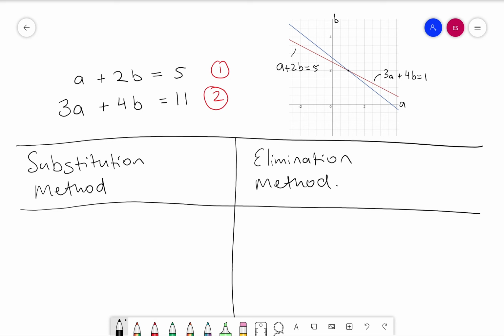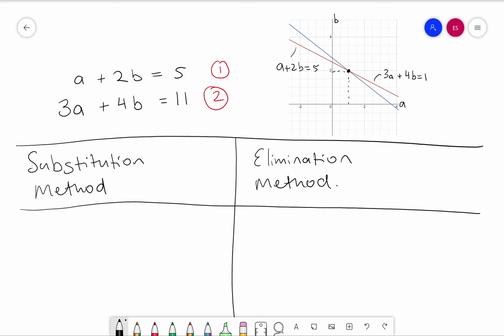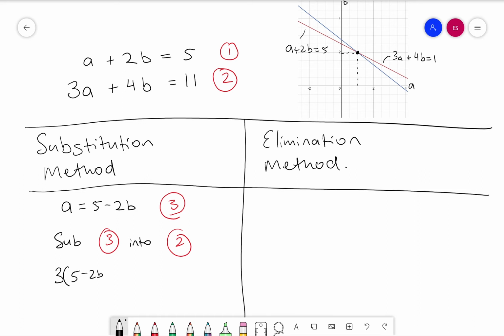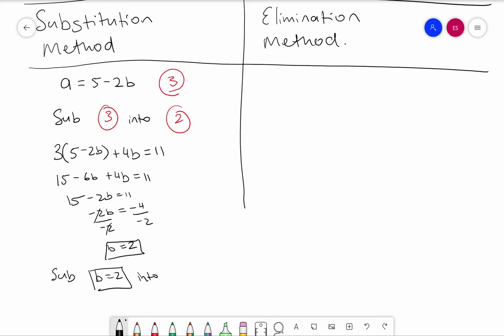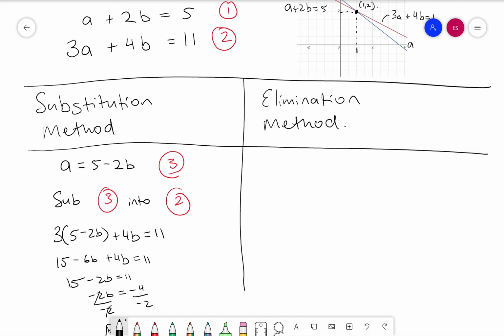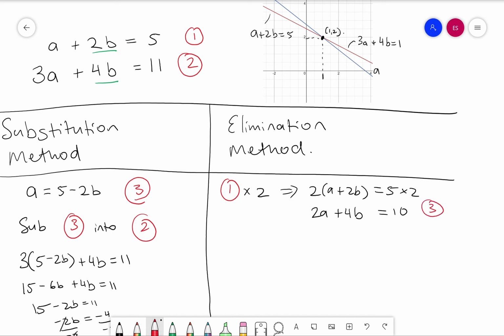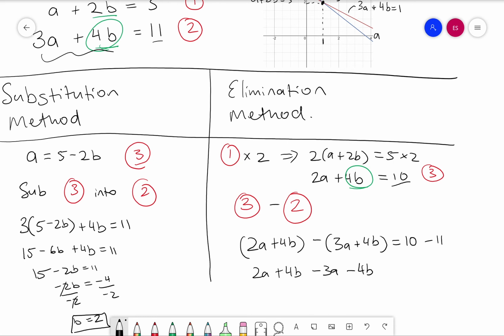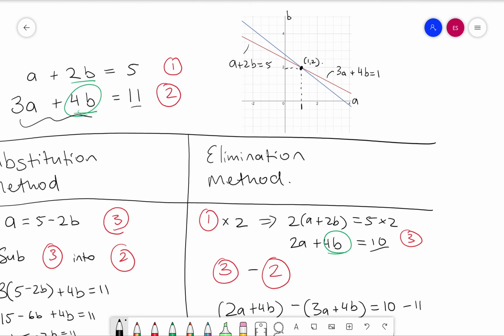Solving simultaneous equations - Substitution and Elimination Methods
How to solve simultaneous equations using both substitution and elimination methods.